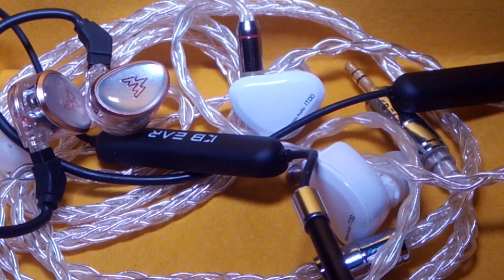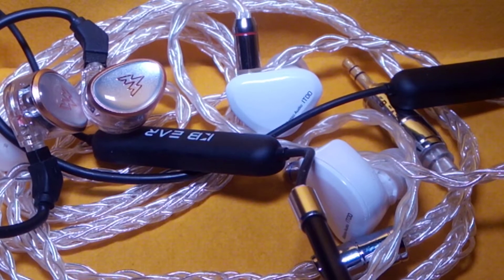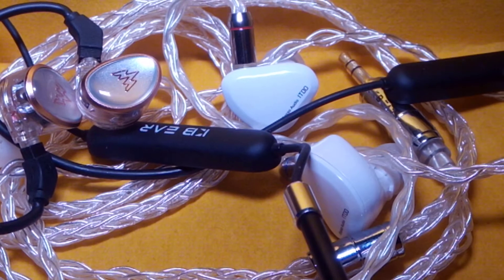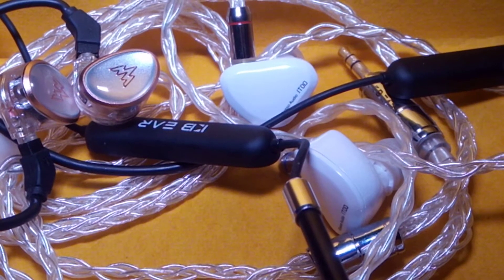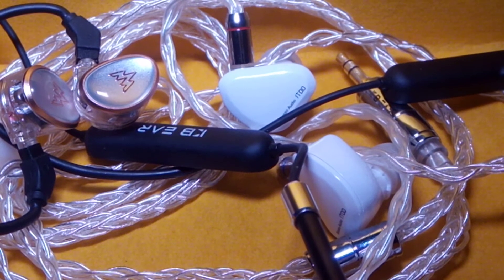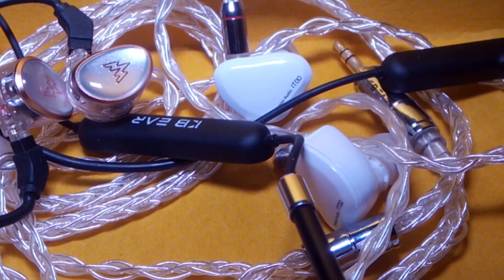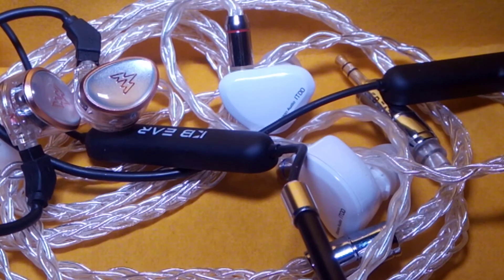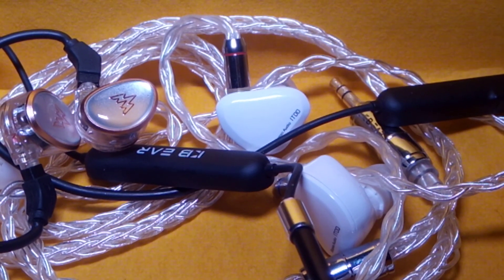IBasso IT00 vs Whizzer Kylin HE01 my love is split between these two Beauties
SONGS USED TO TEST
1 Majid Jordan Waves of Blue
2 Fredo Money Talks
3 Sia Floating Through Space
4 Armin van Buuren Weight Of The World
5 Morray Reflections
6 London Grammar How Does It Feel
7 Nick Jones Deeper Love
8 BRS Kash Kash App
9 Nasri Do With Me What You Want
10 Cally Rhodes Call Me Again

MOVIES USED TO TEST
1 Zack Snyder's Justice League
2 Godzilla vs Kong
3 Nobody
4 The White Tiger
5 School’s Out Forever

19AAqUZRd8aeh9DYN1yHNZ6nqn712HHrCa